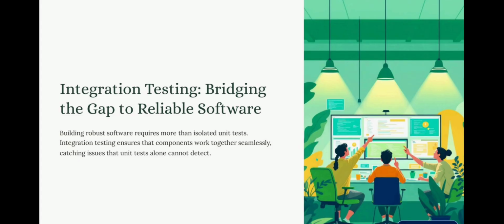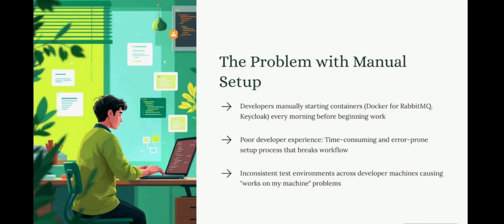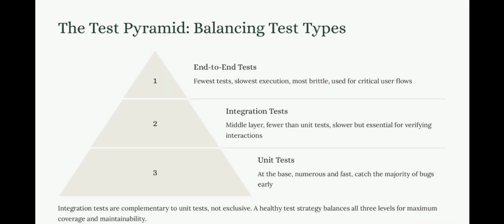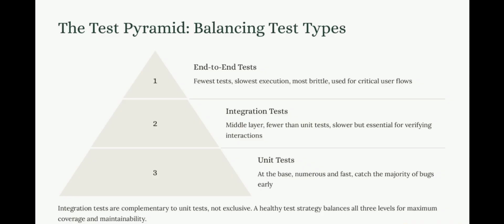integrationtesting computerscience foreducationalpurposes